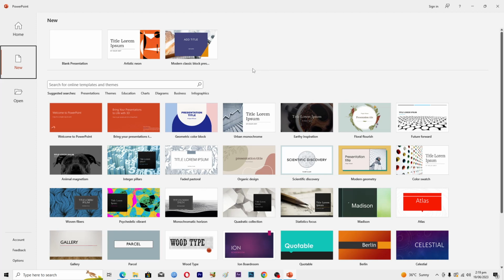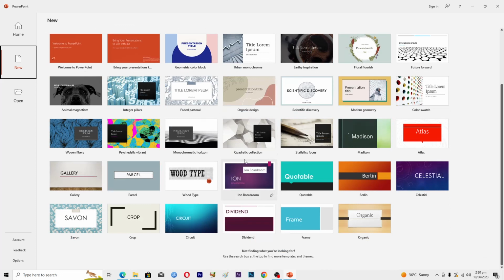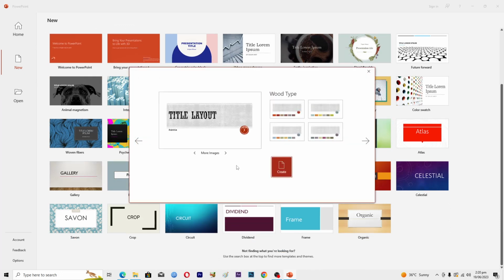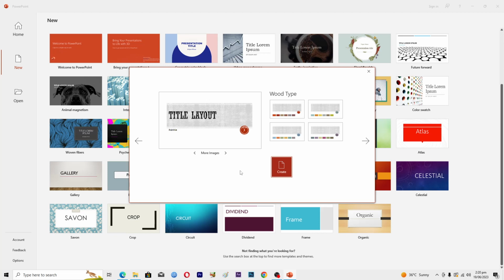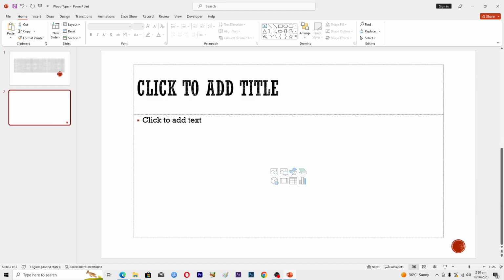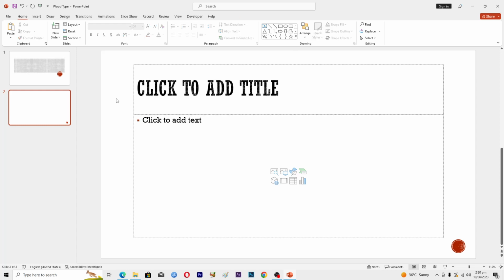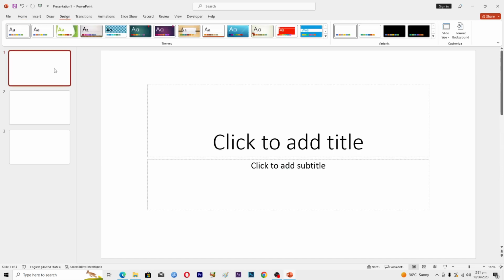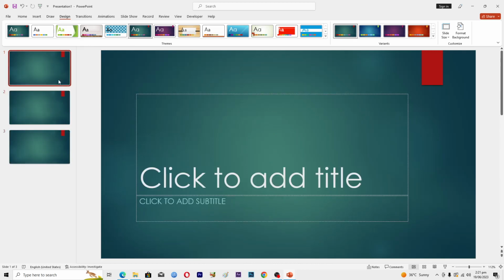How To Use Powerpoint Templates and Themes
powerpoint To use PowerPoint templates and themes, follow these steps

1. Open PowerPoint: Launch Microsoft PowerPoint on your computer.

2. Select a template: When PowerPoint opens, you'll be presented with a gallery of templates to choose from. Browse through the available templates and select the one that suits your needs. You can scroll through the options or use the search bar to find specific templates.

3. Apply the template: Once you've chosen a template, click on it to select it. PowerPoint will apply the template to a new presentation.

4. Customize the content: The template will provide you with pre-designed slides and placeholders for text, images, and other content. Replace the placeholder content with your own text, images, or multimedia elements. To edit text, simply click on a text box and start typing. To insert images or multimedia, click on the designated placeholders and follow the prompts to insert your desired content.

5. Customize the design: PowerPoint templates often come with pre-set colors, fonts, and design elements. If you want to customize the design further, you can do so by using PowerPoint's built-in design tools. Here are some customization options:

   - Colors: Go to the "Design" tab in the Ribbon and click on the "Colors" dropdown. Choose from the available color schemes or create your own custom color palette.
   - Fonts: Similarly, in the "Design" tab, click on the "Fonts" dropdown to select from different font combinations or create your own font theme.
   - Layouts: PowerPoint templates usually come with multiple slide layouts. You can change the layout of a slide by going to the "Home" tab and selecting a different layout from the "Slides" group.
   - Backgrounds: To change the background of a slide, go to the "Design" tab and click on the "Background" dropdown. You can choose from solid colors, gradients, patterns, or insert your own image as the slide background.

6. Save your customized presentation: Once you've finished customizing your presentation with the template and content, save your work. Go to the "File" tab and select "Save As" to save the presentation to your desired location on your computer. You can choose to save it as a PowerPoint file or in other compatible formats.

7. Present or export your presentation: You can now present your customized PowerPoint presentation using the Slide Show mode. Go to the "Slide Show" tab and click on "From Beginning" to start your presentation. If you want to share your presentation with others who may not have PowerPoint, you can export it as a PDF, video, or other compatible formats using the "Save As" option in the "File" tab.

Remember that PowerPoint templates and themes are designed to provide a foundation for your presentation and save you time in designing from scratch. You can always modify and personalize the templates further to match your specific needs and preferences.